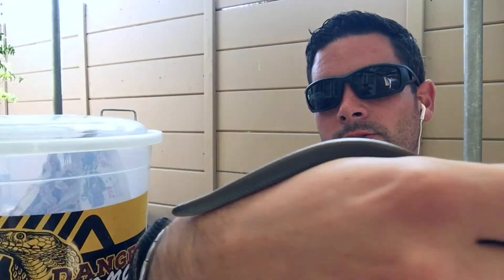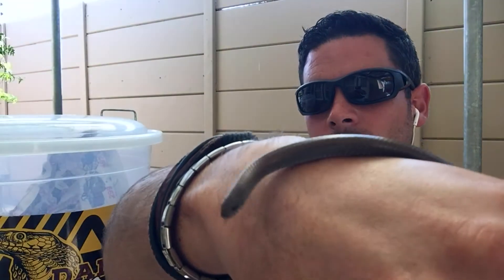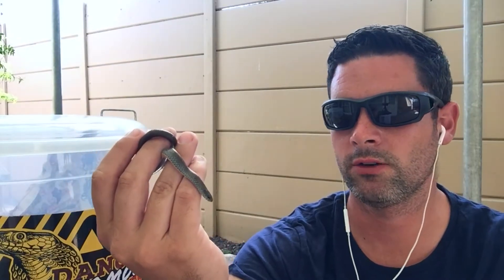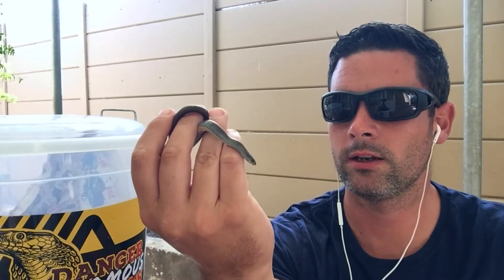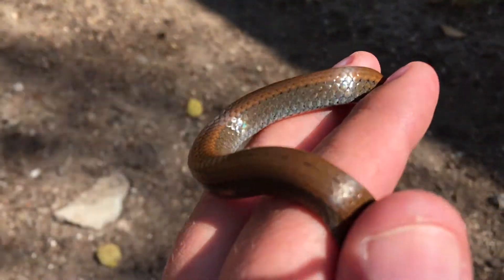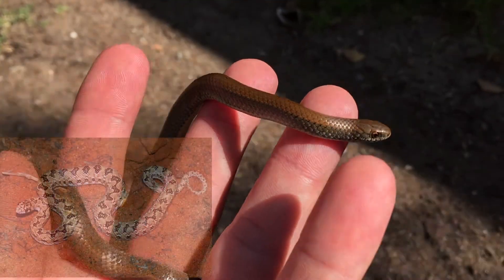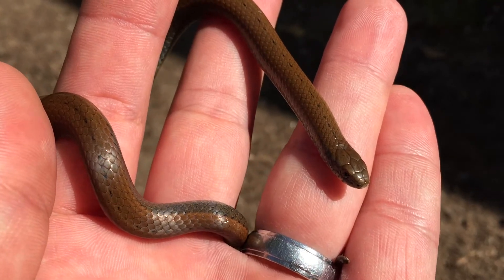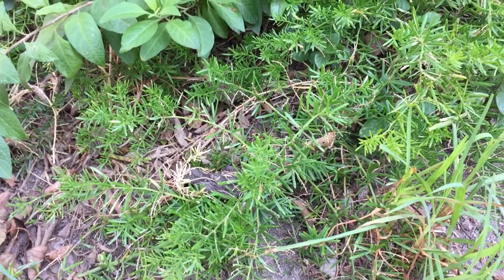Common Slug Eater (Duberria lutrix)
Identification Series 4 on the Common Slug Eater
These little snake are very often killed out of fear ! They are in-fact  harmless and are great to have in the garden.

These videos are made for education and identification purposes from my perspective , i am in no way a herpetologist or a "pro" , just a guy who has a passion for snakes and conservation